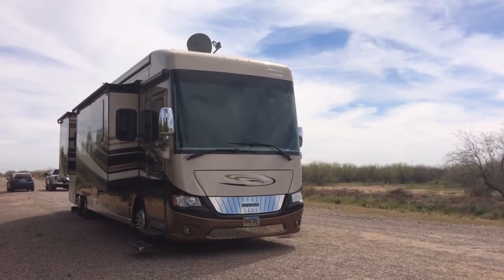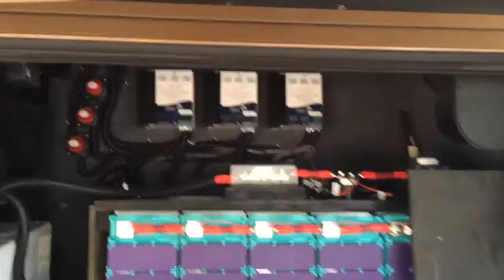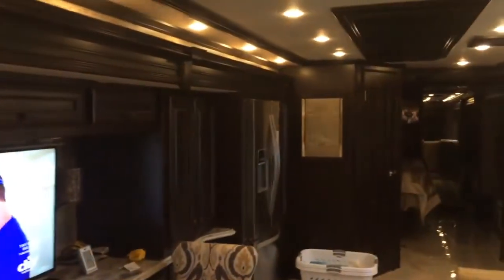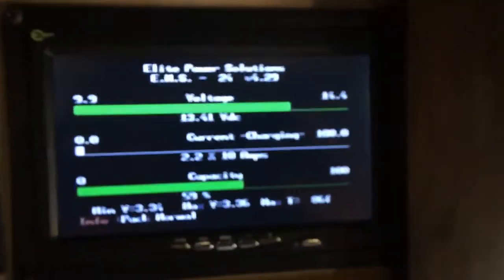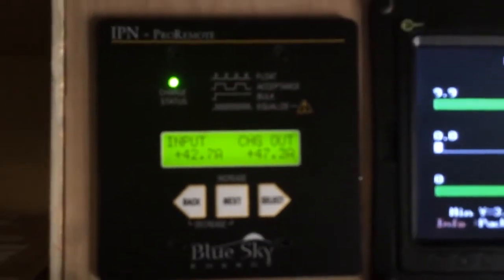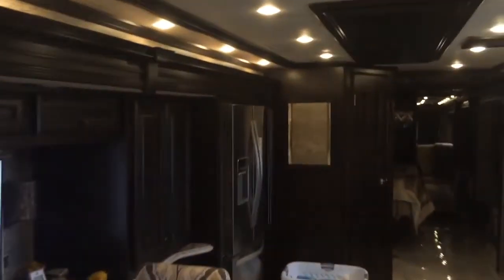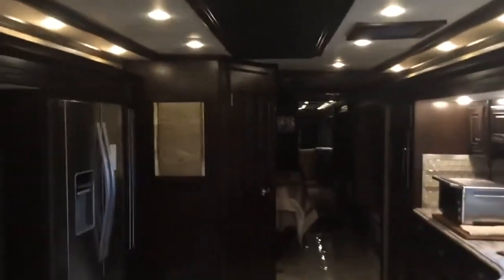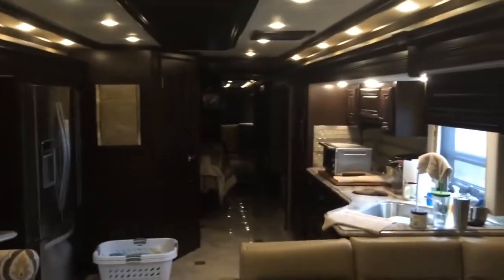2000 Watt RV Solar // 1200 Amp Hour Lithium-Ion Battery // Newmar Class A RV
Precision RV does some amazing RV Solar design and installations!  In today's video with Marvin Braun we give you a quick walk-through of one of the biggest jobs we've ever completed.

With 2000 Watts of solar panels and 1200 Amp hours of lithium Ion battery capacity, it is possible to run your air conditioner off of a setup like this one!

We'll be posting a longer video with a full explanation of the work we did for our clients on this Newmar Class-A RV.  This short video is just to give you a feel for what went into the amazing RV solar power system!